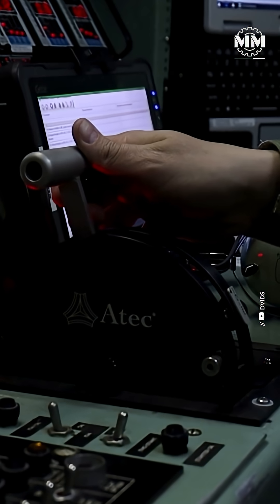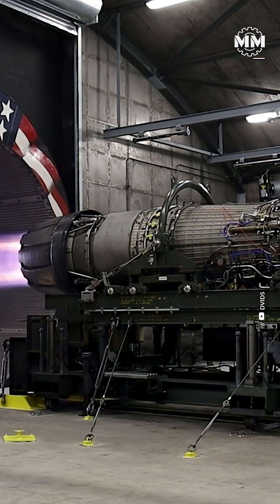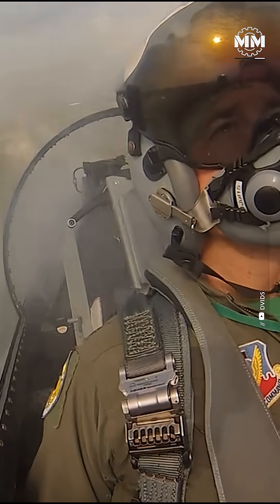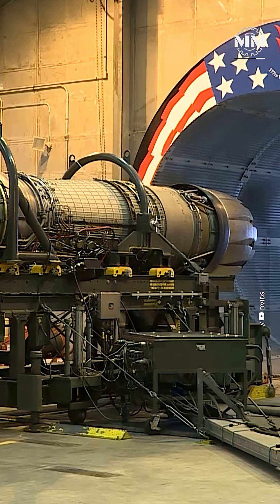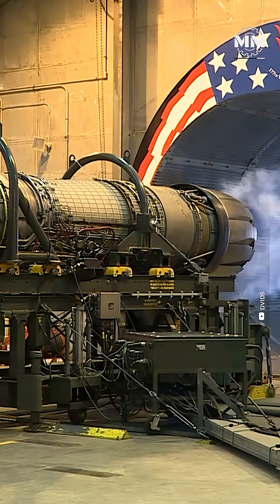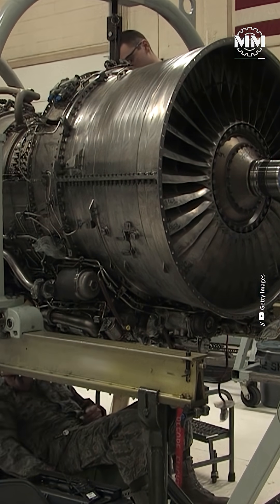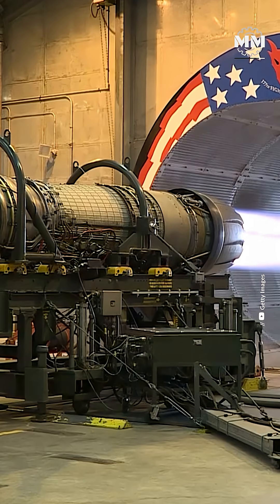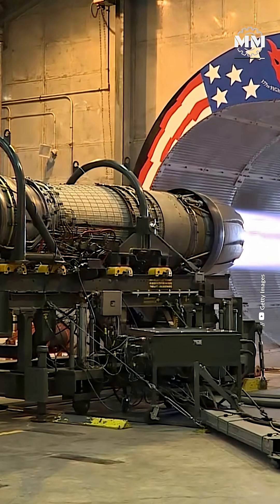Why MiGs and Sukhois Smoke Like Crazy But F-16s Don’t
Ever noticed how MiGs and Sukhois leave thick smoke trails, but F-16s barely leave a shimmer? It’s not a flaw — it’s engineering. Here’s the real story behind Russia’s smoky jets.